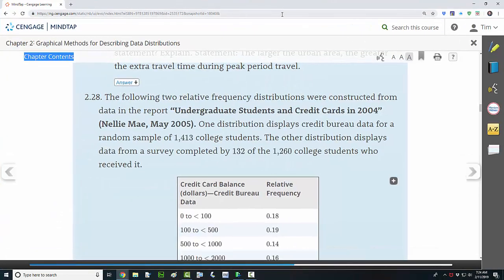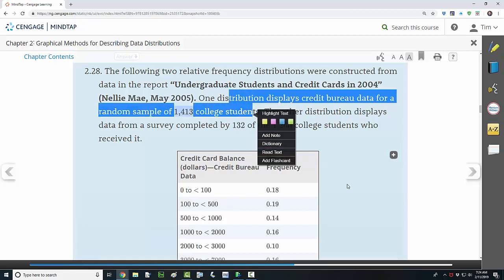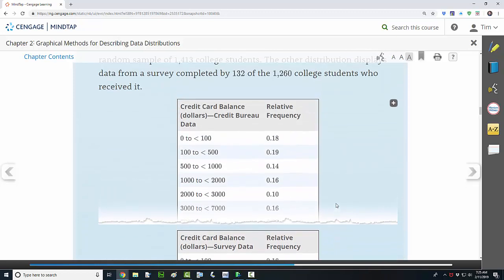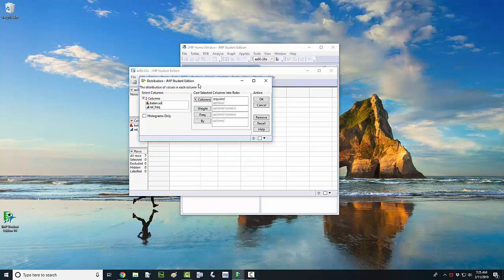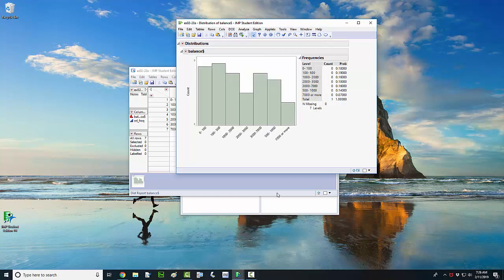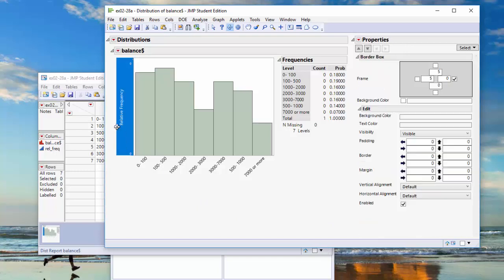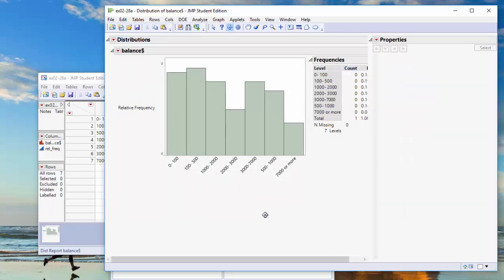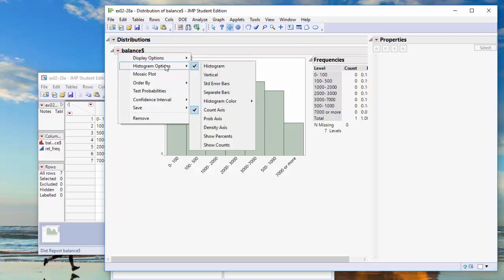JMP - How to Make a Histogram From a Frequency Table